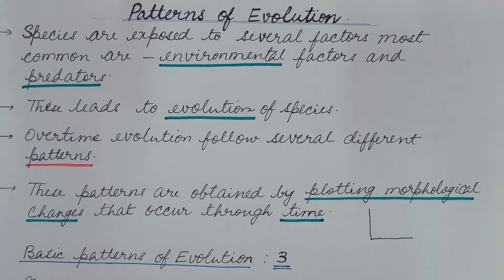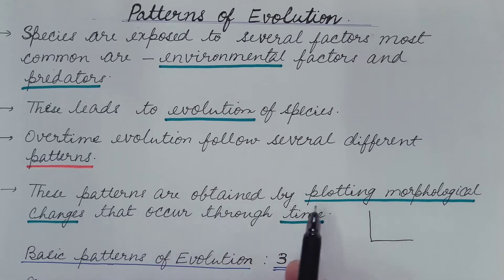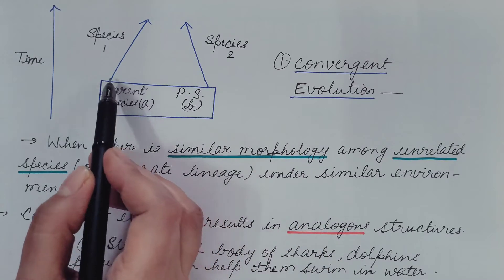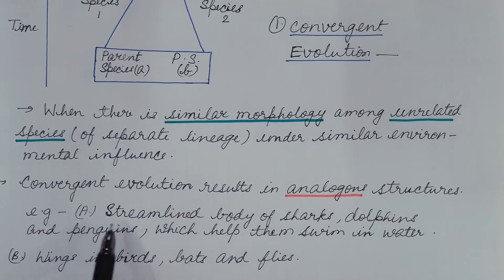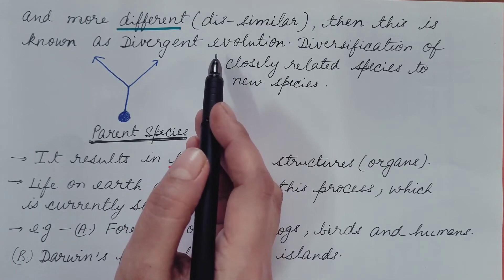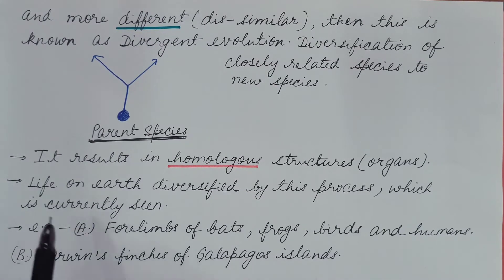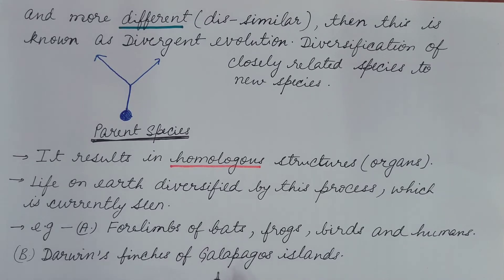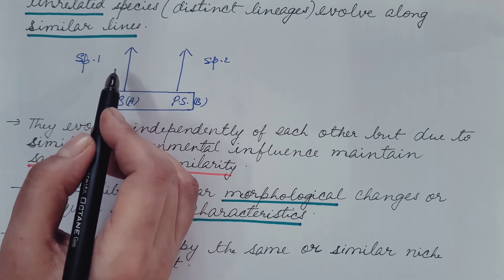Patterns of Evolution. Evolution.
The video explains Patterns of Evolution. All the basic Patterns of Evolution are explained in detail with the help of figure and examples. Also Coevolution is discussed in detail with the help of examples. To understand analogous and homologous organ watch my video the link is given below:

link for limitations of Natural Selection -